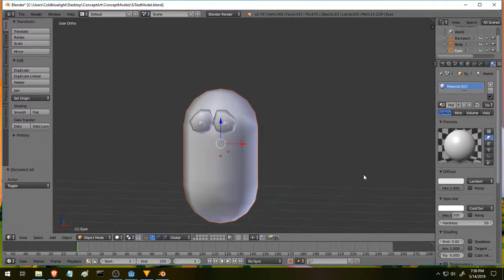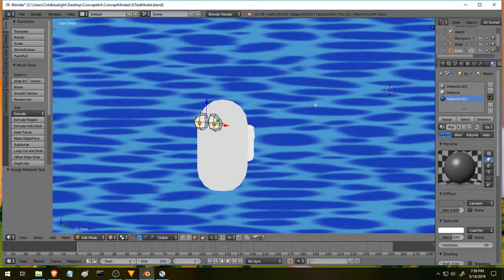Platformer Project: Toolsday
What tools do i use? here are a few tools that we will be using to create our game! also a slight update on the project so far.